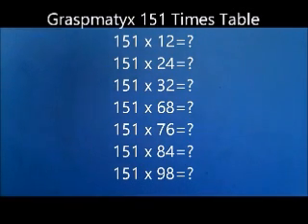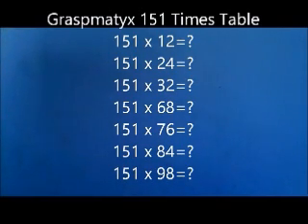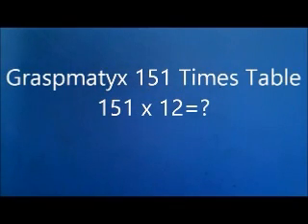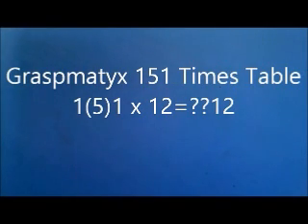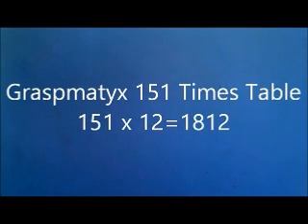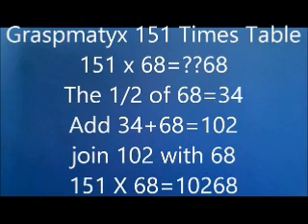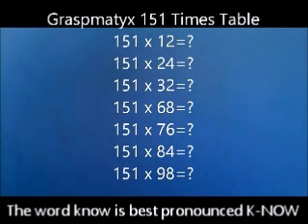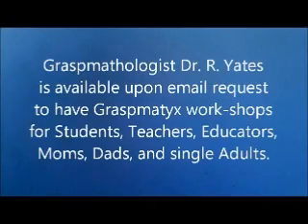PRANK in a Class room is a worst place to have it, teacher don't like smart ass students...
Most teachers do not like when a student show the up and out of the class room, especially when it comes to learning Math. Many of us were taught Times table as high as 12 x 12 . Here is a 151 Times Table Prank you can shear with others in and out of the class room. Video film the students and teachers reaction to the Math PRANK and post me it.